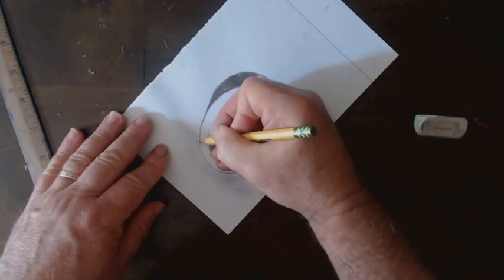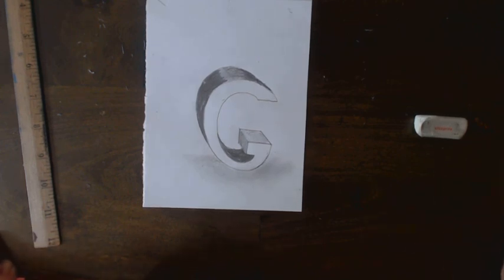Draw the Letter "G" In One-Point Perspective